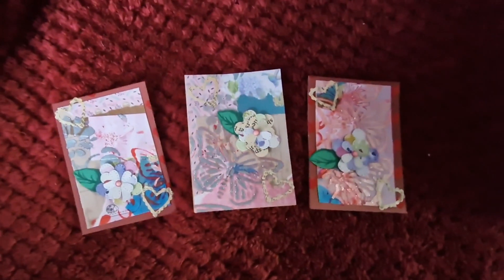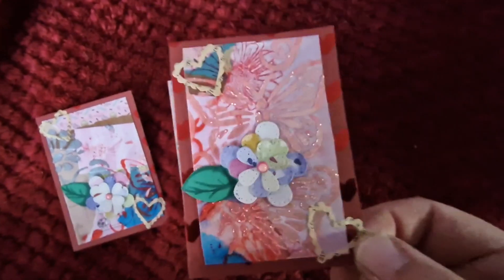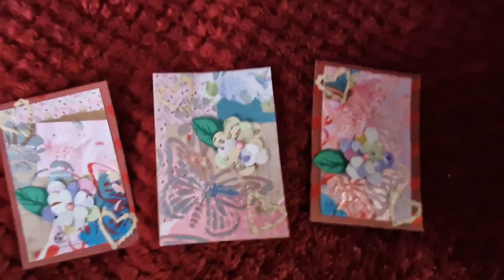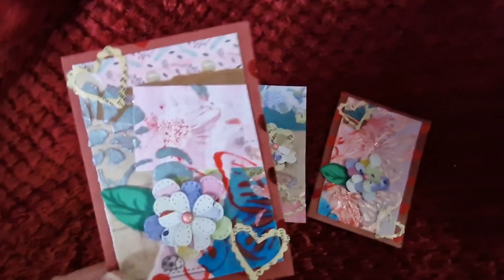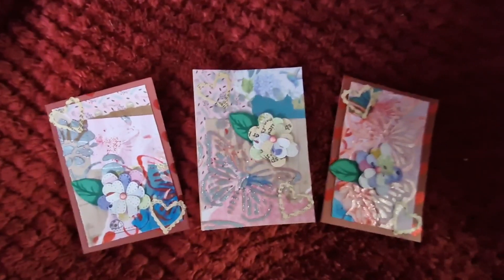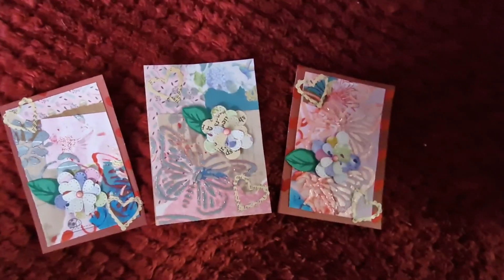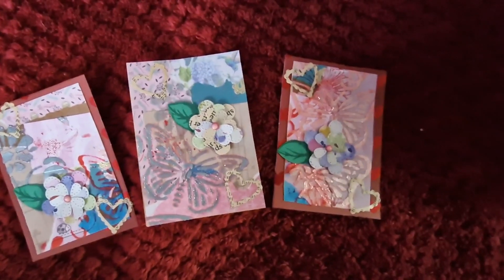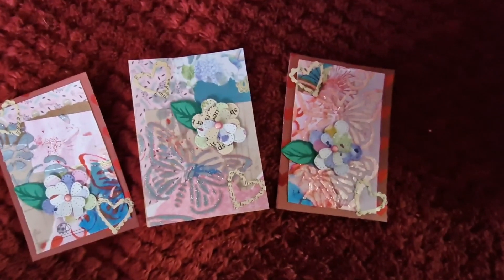atcmdcopencollab hosts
Hey, I'm Alex. I would love for you to join me as I share what I have made this week for ATCMDC open collab.